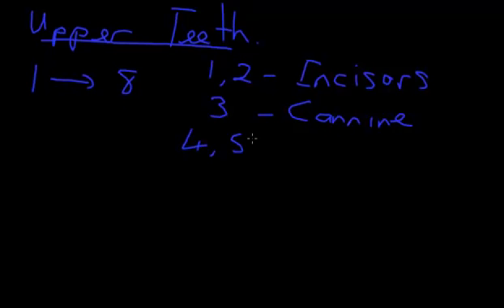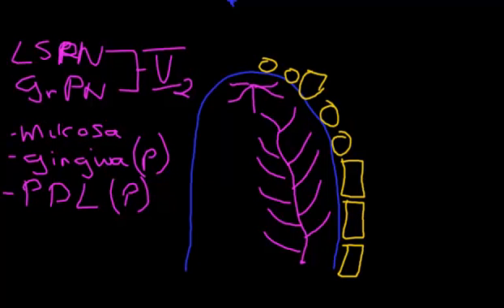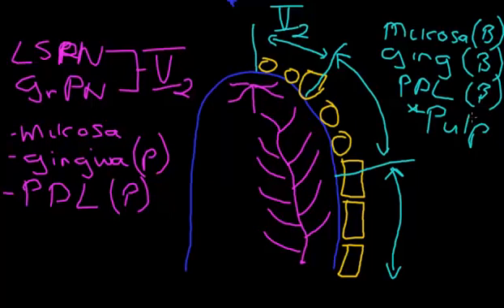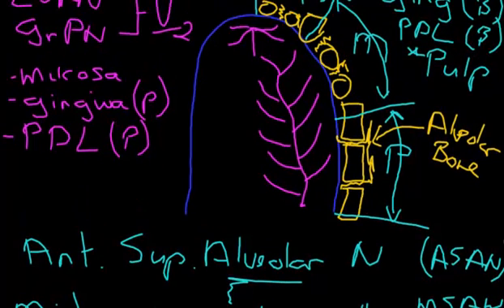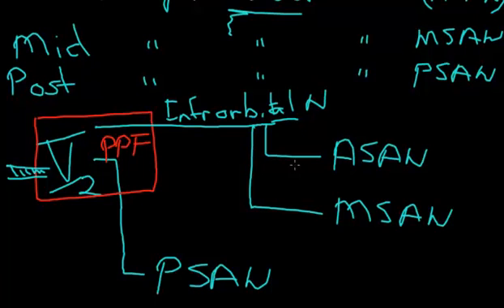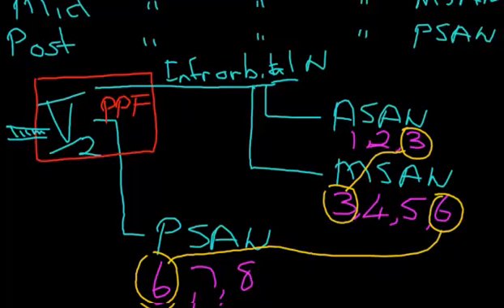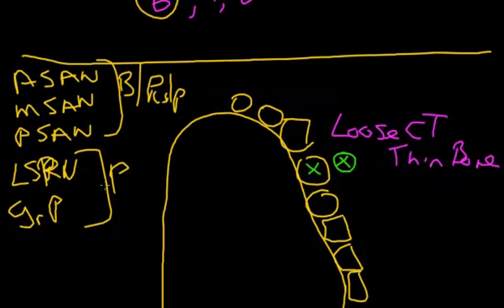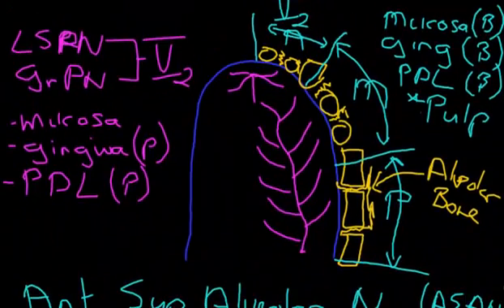Innervation of the Upper teeth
A short description of the innervation of the upper teeth and its implications for local analgesia.